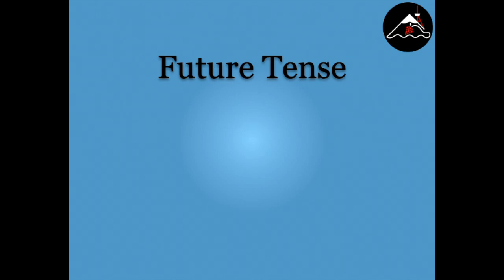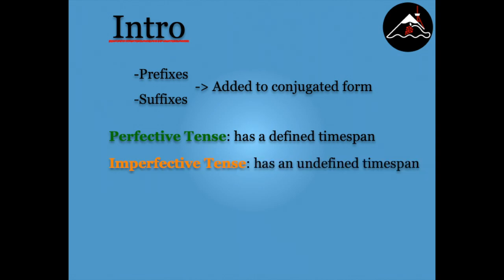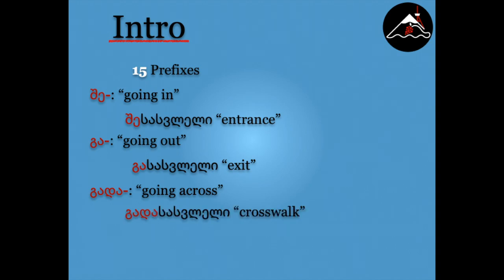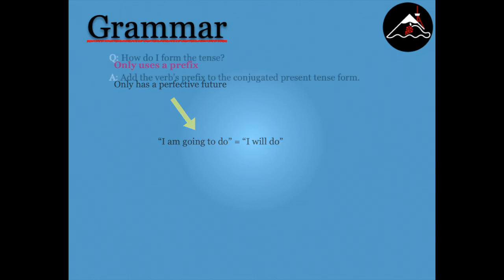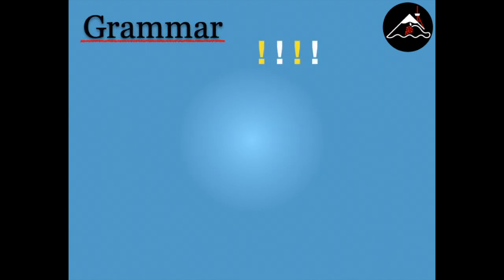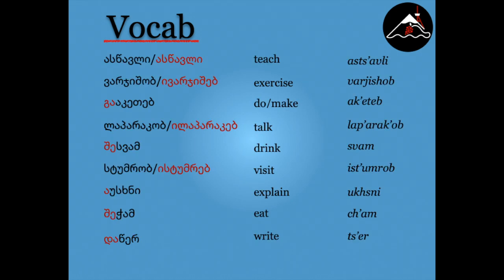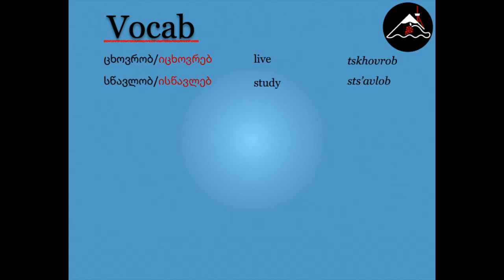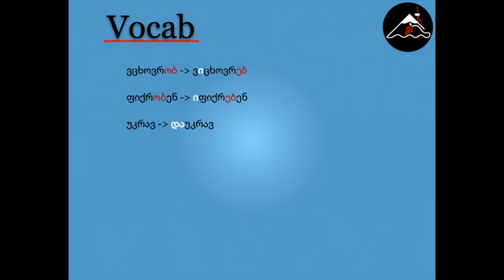Future Tense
Continuing our adventure with the Georgian verb, this video explores the basic of the Georgian future tense.